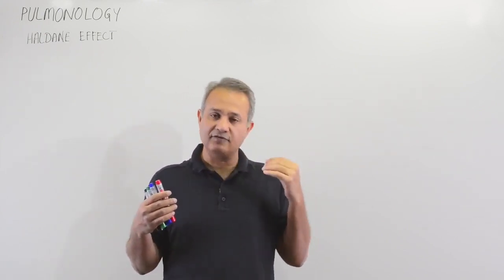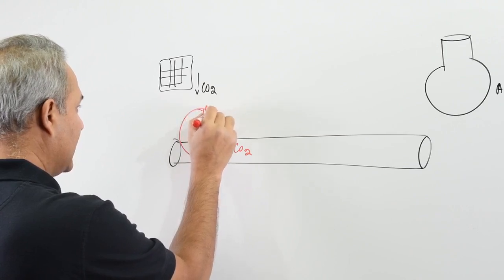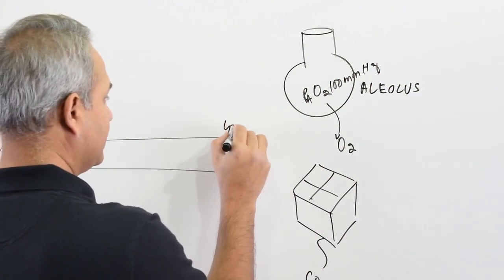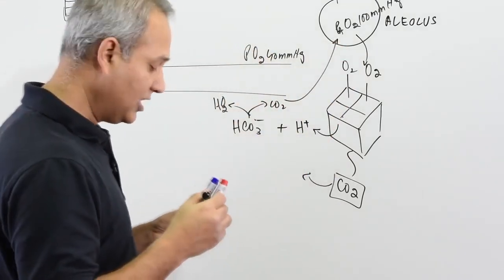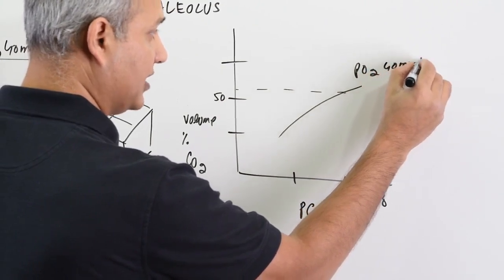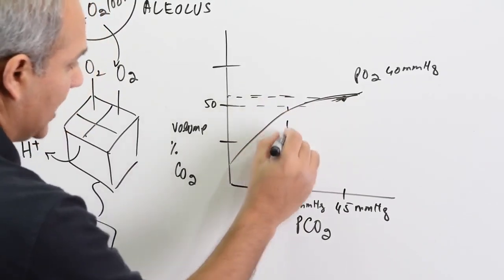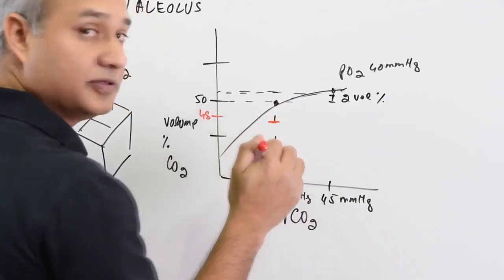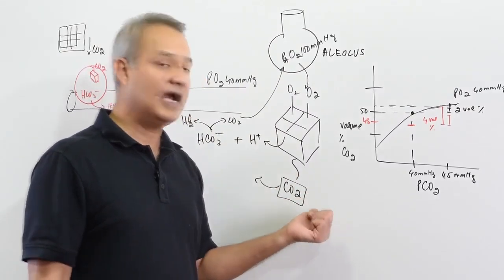Haldane Effect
Dr. Mobeen discusses oxygen pressure changes to help load or unload carbon dioxide from the hemoglobin.

Oxygen pressure changes are critical for CO2 movement in and out of the body.

In lungs, we have more oxygen pressure which favors unloading of the carbon dioxide. This will help carbon dioxide eject from the body.

On the other hands in the peripheral tissues oxygen pressure is less. This allows carbon dioxide to be loaded on to the hemoglobin and move away from the tissue.

In this video we will learn about :
1. Definition of Haldane effect.
2. Mechanism.
3. Conformational change in  Hemoglobin.
4. Graphical representation.